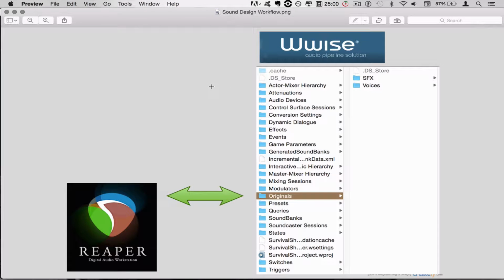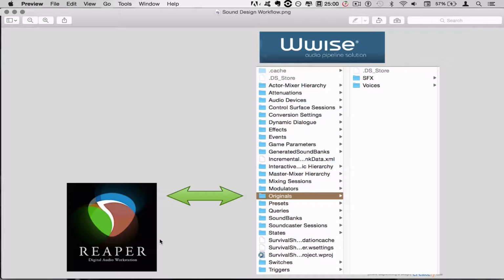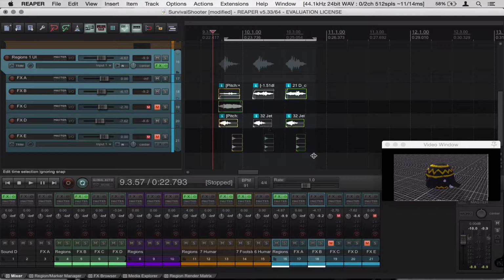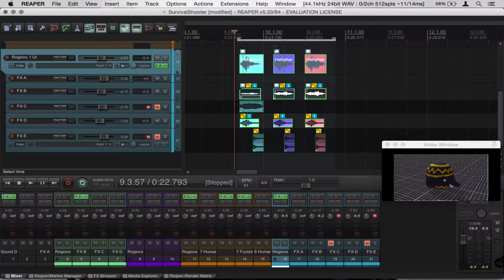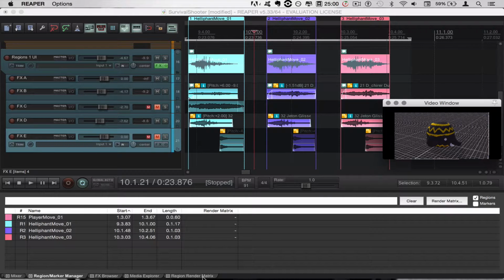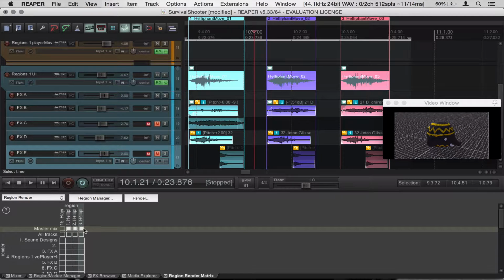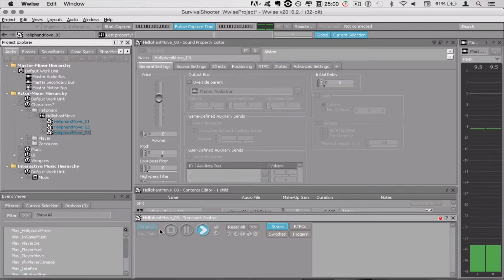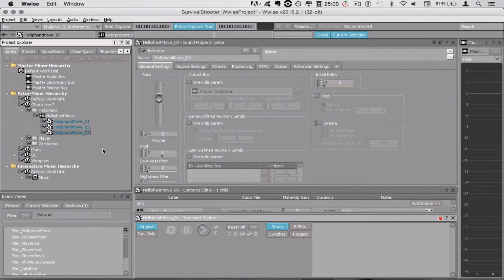Batch Game Audio Asset Export with Reaper and Wwise